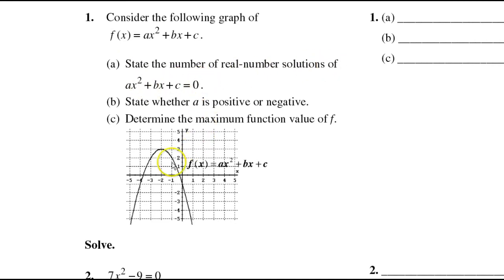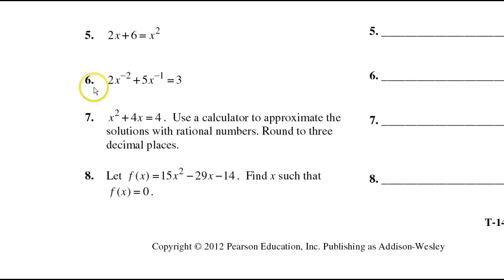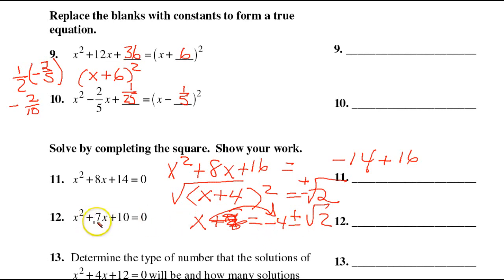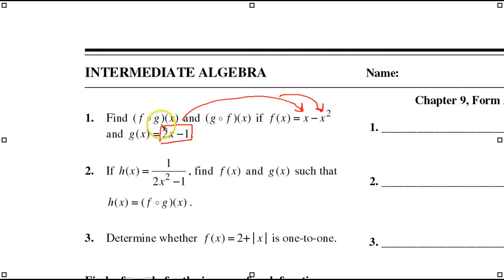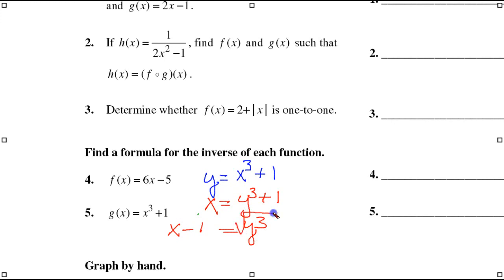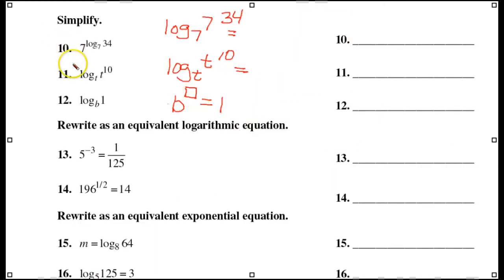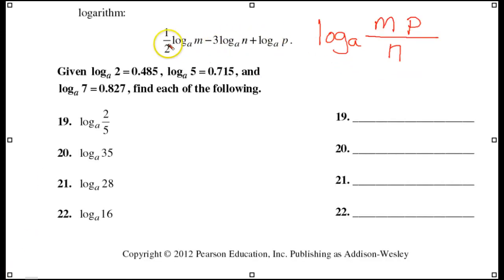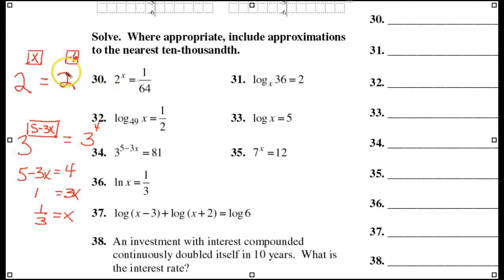M105 Review for Final Exam Part 3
This video reviews chapters 8 & 9. And I see an error in example 12 of chapter 9: it should be zero, not one as the answer.